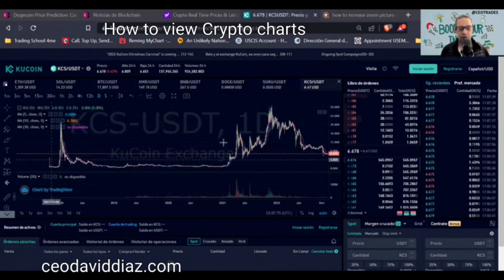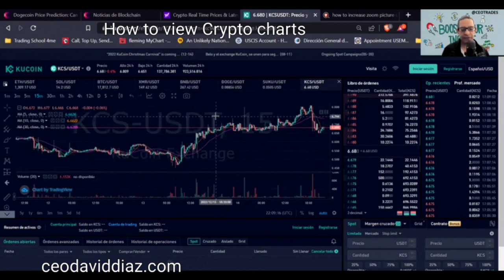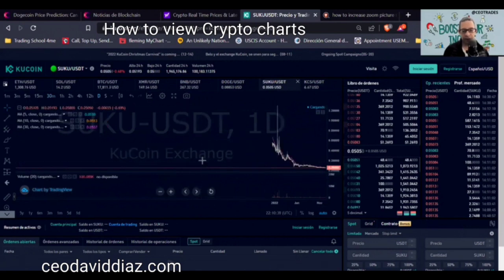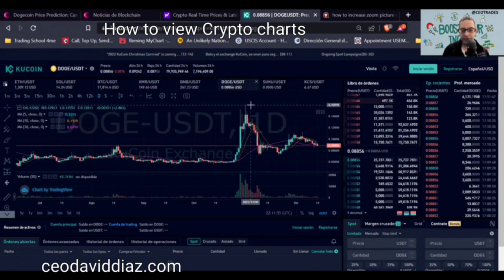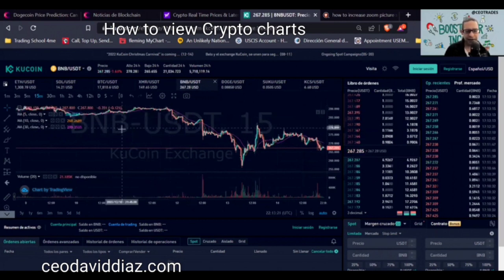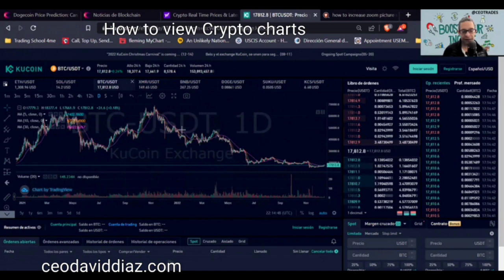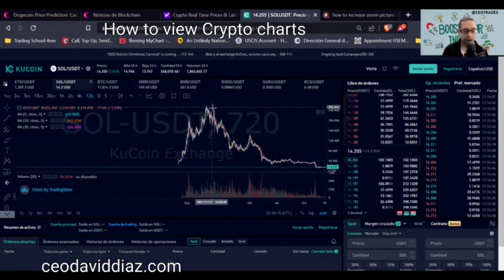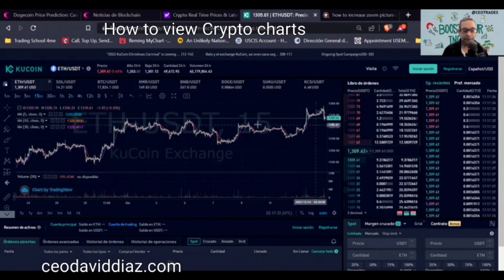How to view Crypto Charts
Stocks and Crypto are constantly changing.  For you and me it is good to keep informed on what is happening in the markets.

DO YOU KNOW FEAR IS ONLY HALF OF THE STORY

Is it hard to Join our free trading community where we post stocks and crypto watchlist?

This is CeoTrades Where Money Works 4U
I educate, train and develop money Investing individuals.
I am showing my picks and how I would invest.
Everything I do is devoted to One idea:
To Inspire people to do what inspires them, so that together we can change the world for the better. I happen to write Leadership books and I recruit, educate, train and develop financial professionals.